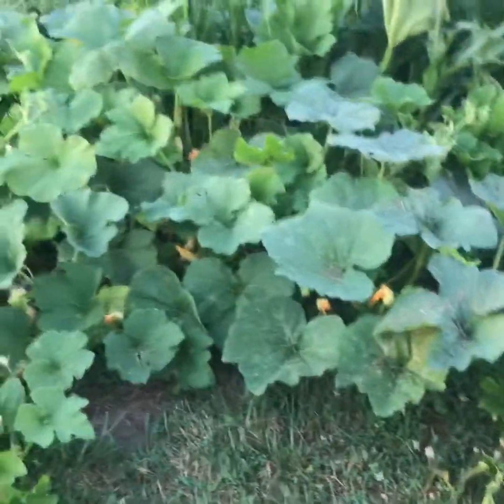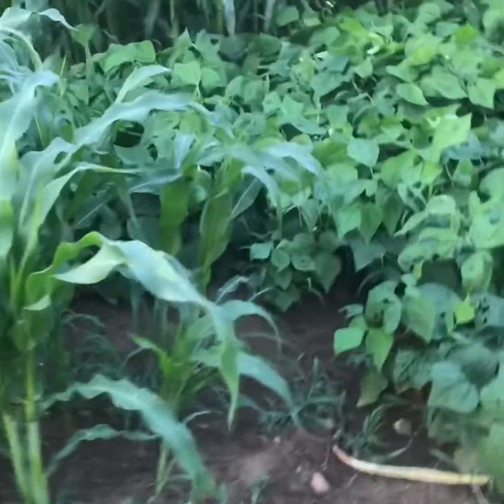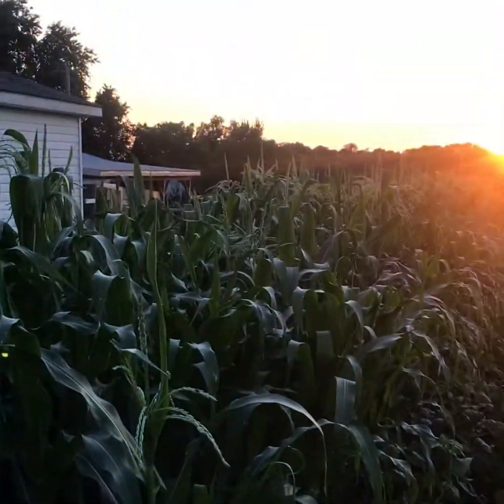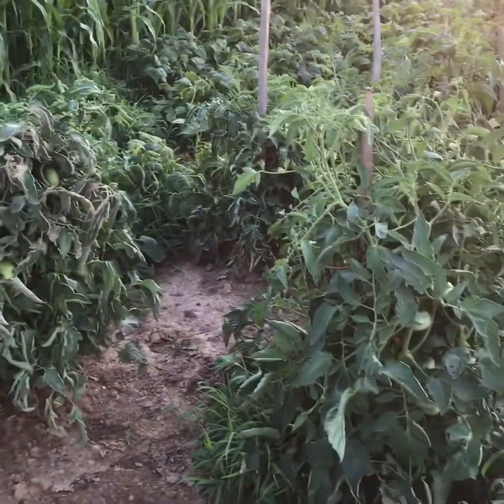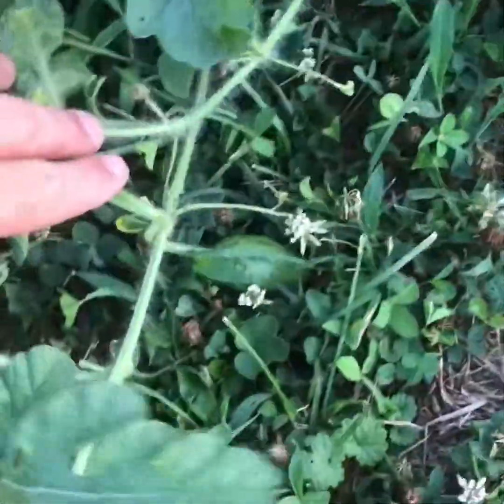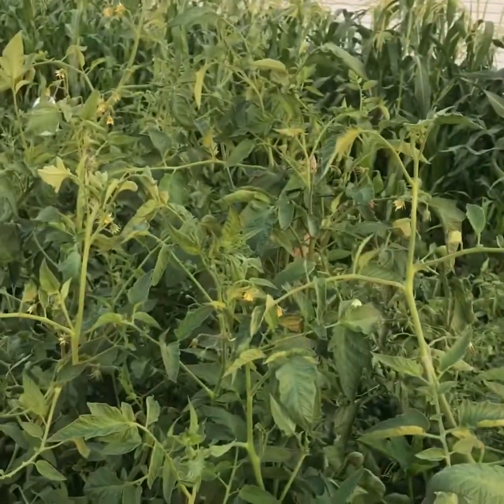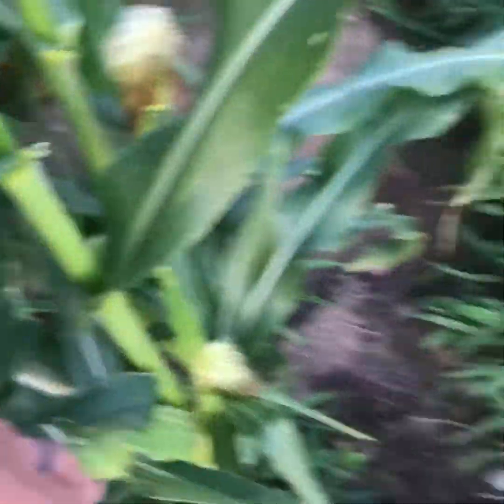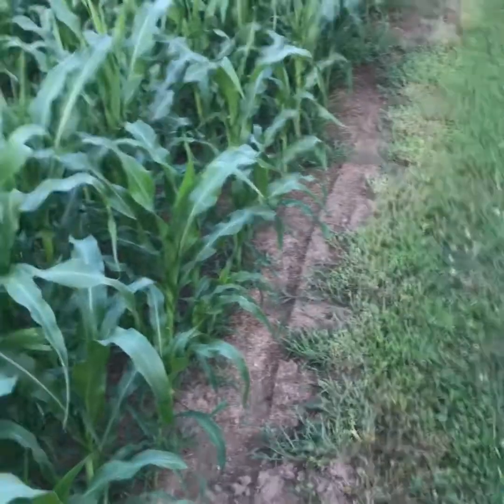Garden update July 25 2020